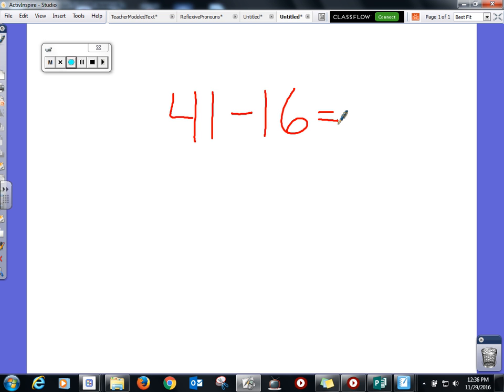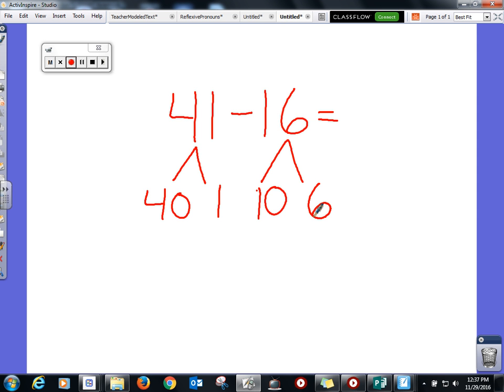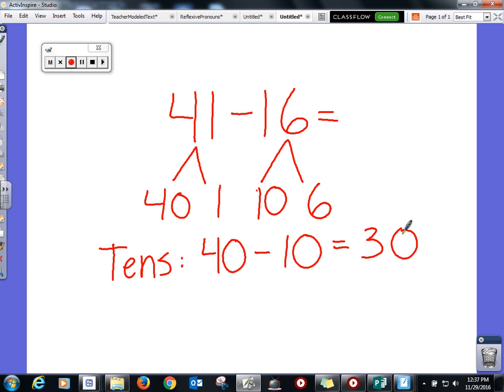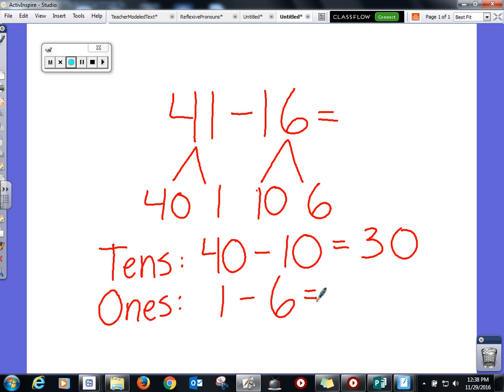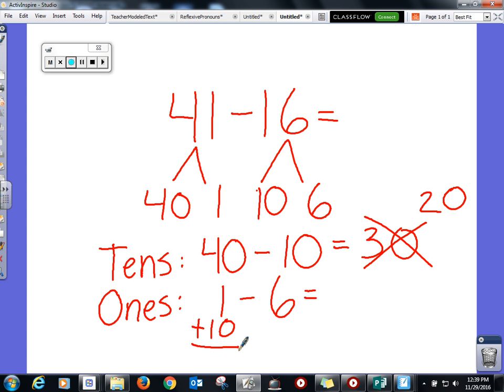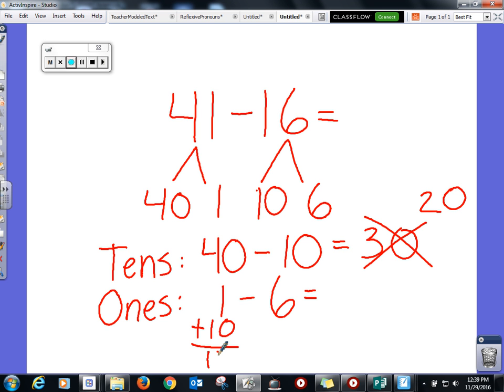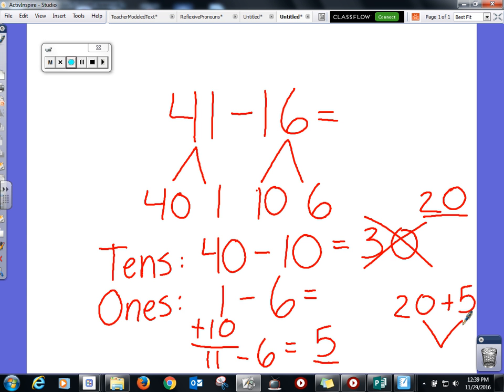Decomposing Subtraction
This strategy uses decomposition to subtract 2 digit numbers with regrouping.